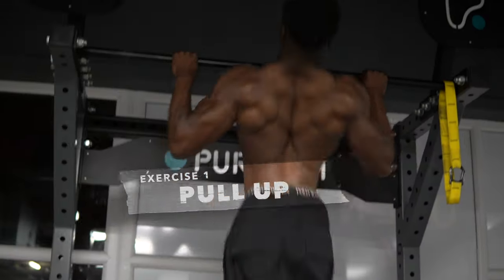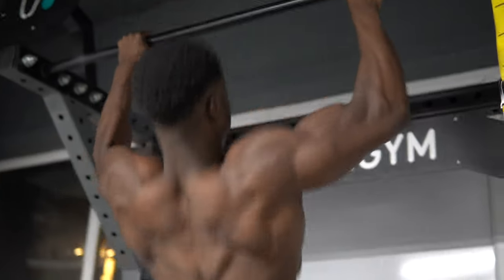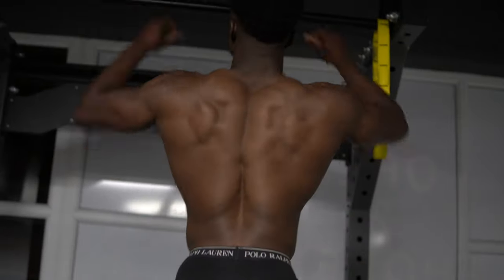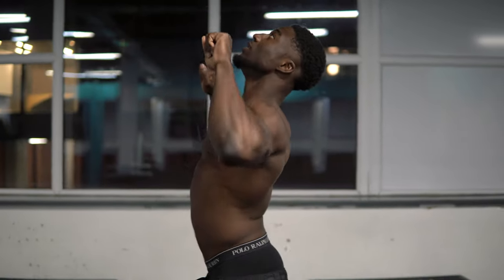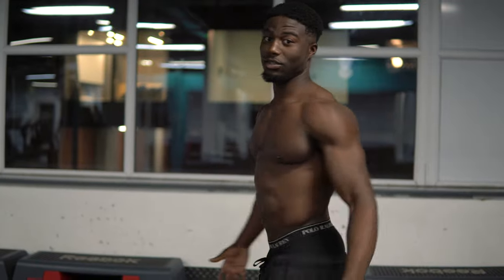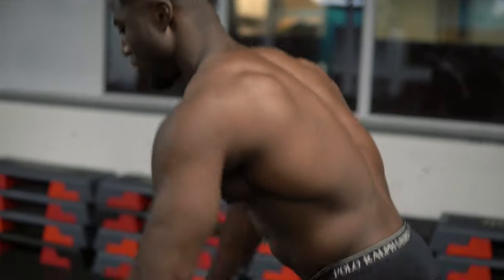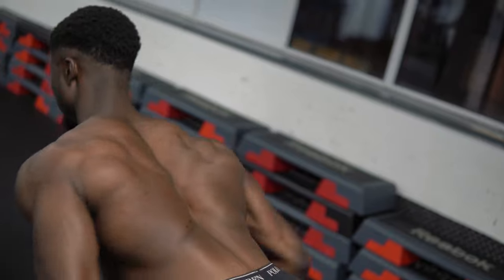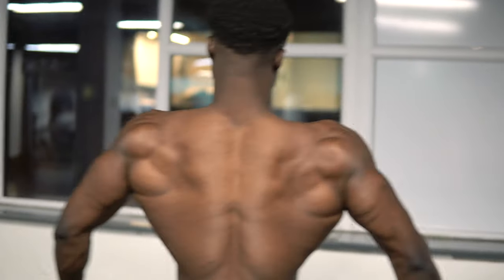DEMON BACK GYM WORKOUT | EXERCISES FOR A BIGGER BACK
Let's get these gains man. If you take one thing away from this video... PULL UPS!